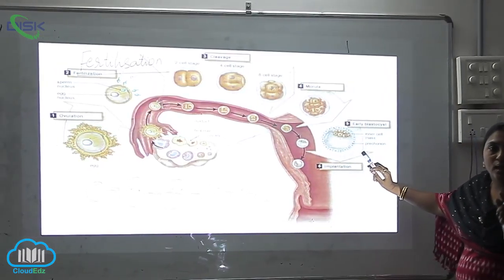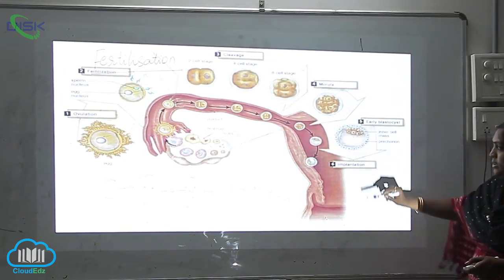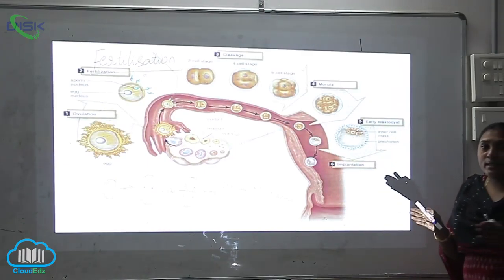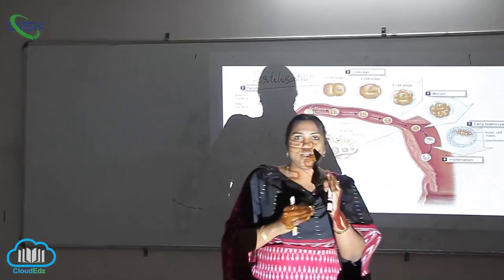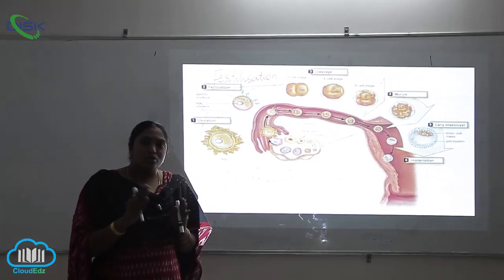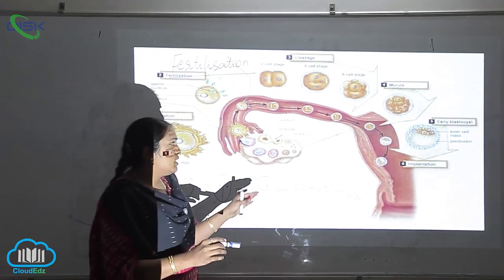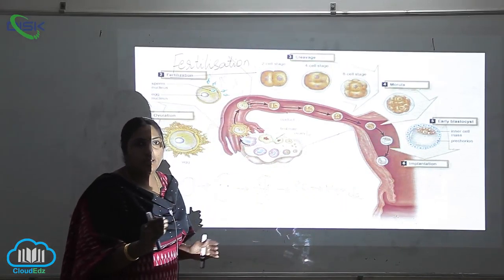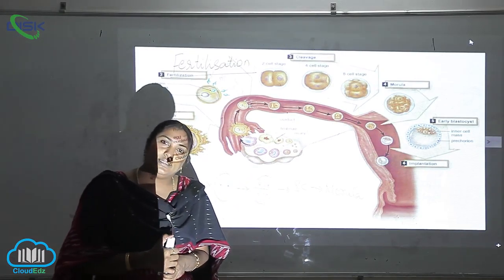FERTILIZATION AND DEVELOPMENT || Disk Telangana